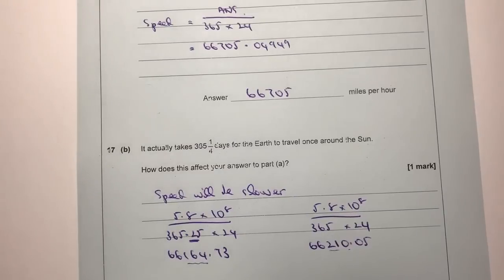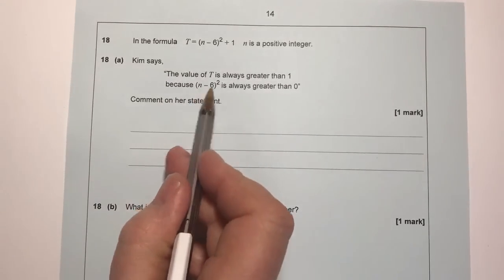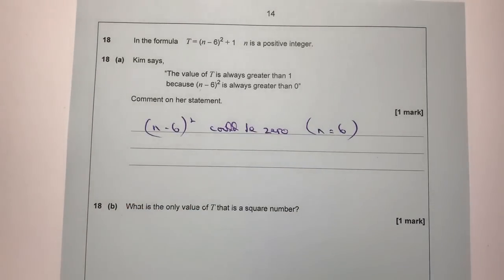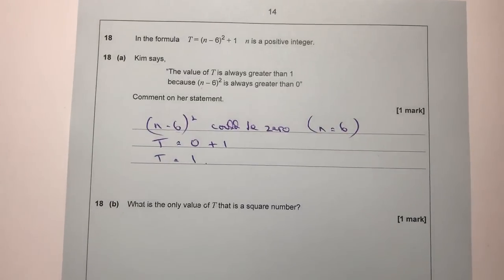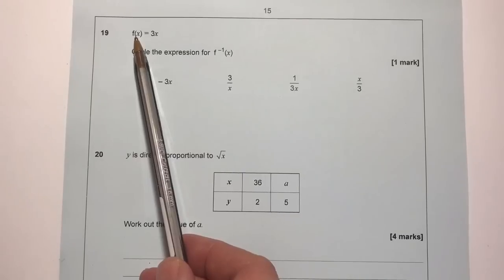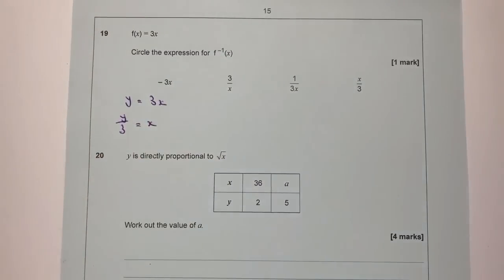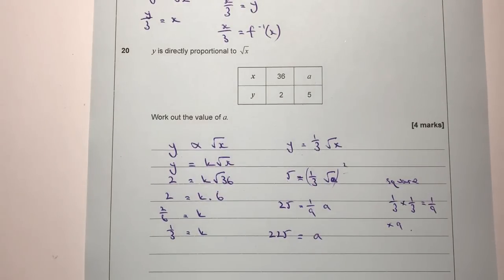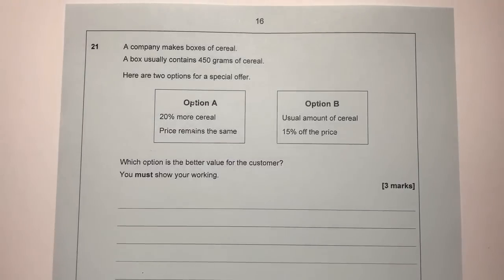AQA HIgher Calculator GCSE Maths Questions 15 - 22 Revision Practice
We're looking at paper 2, calculator questions 1 - 9 of the AQA New Specimen Papers published in June 2015. The topics covered are:

- combinations
- proof
- speed / distance / time
- f(x)
- direct proportion
- comparing costs
- histogram